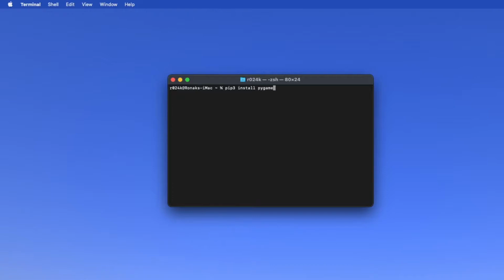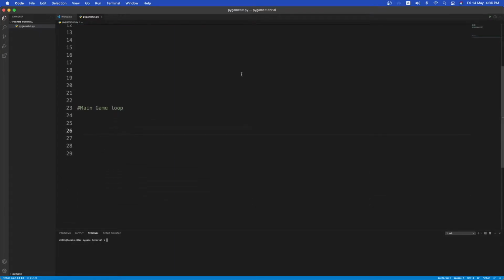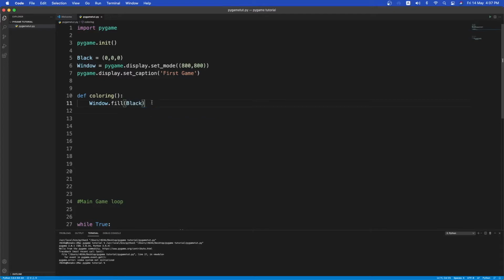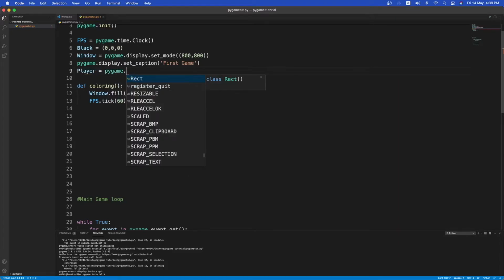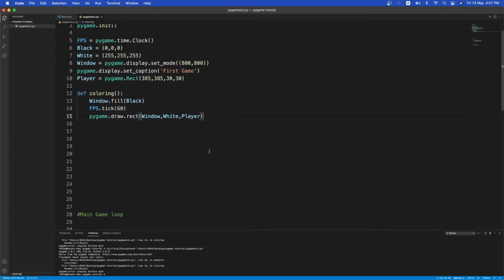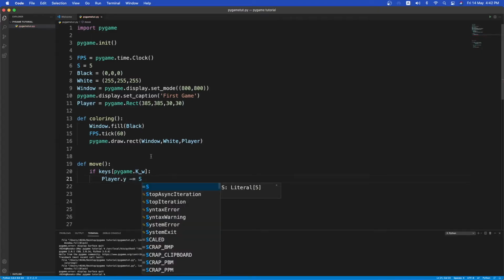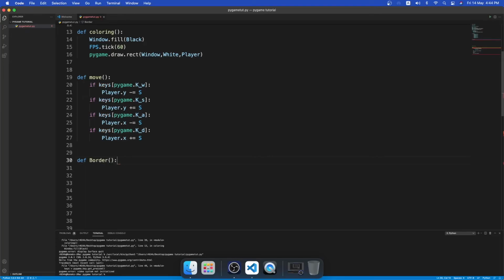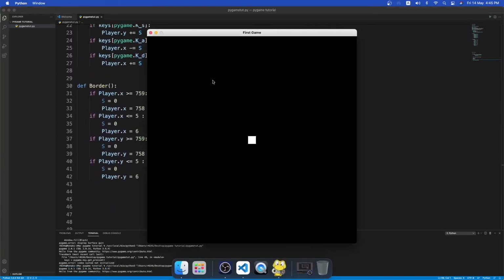Learn Game Development in Python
using pygame module to learn game development in python
0:00 - Downloading Pygame
0:37 - Setting up the Pygame Window
3:03 - Coloring the Window and adding the Player
6:54 - Adding Player Movement
10:05 - Coding the Player Movement Border